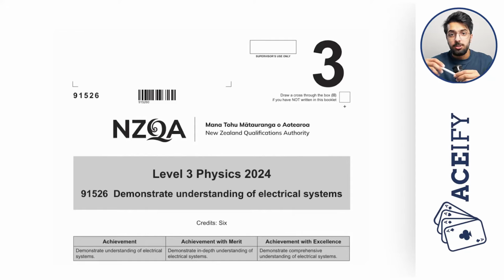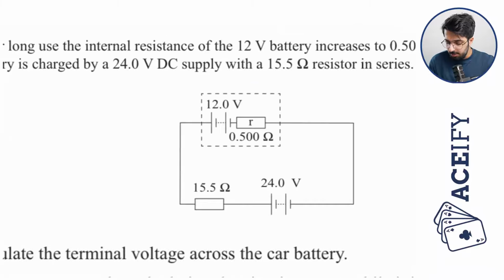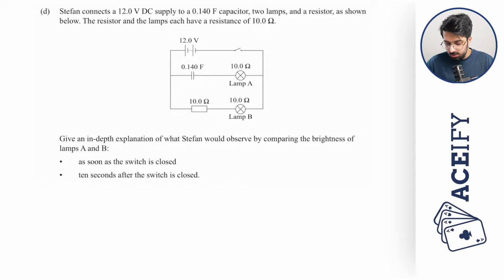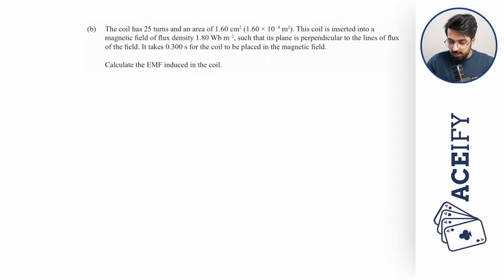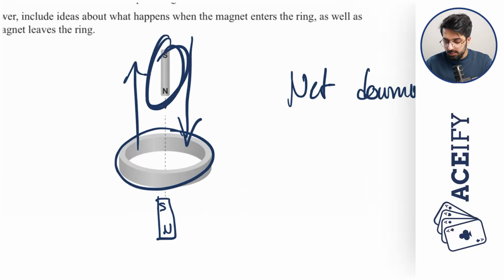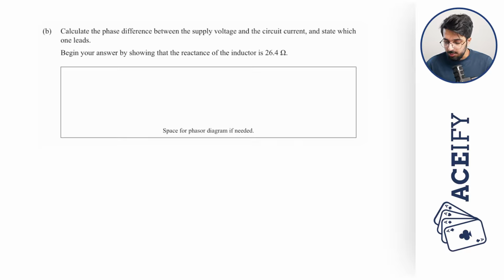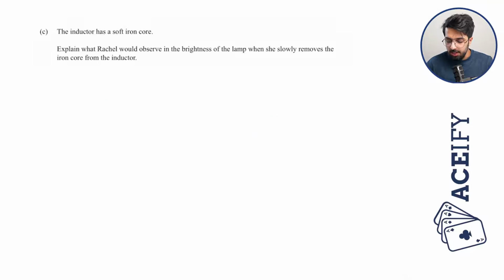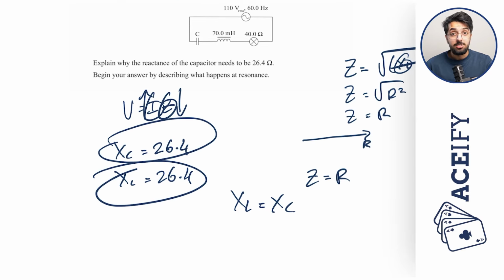2024 NCEA Level 3 Electricity Physics Exam Walkthrough